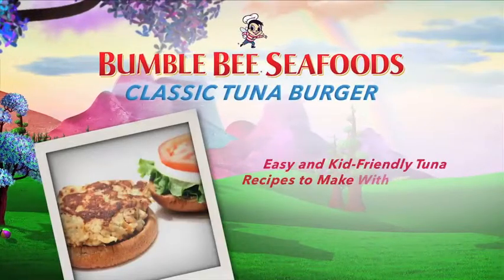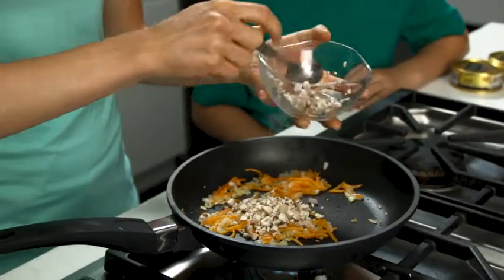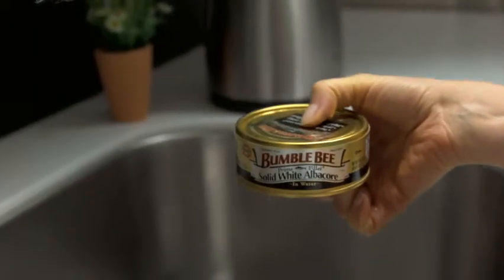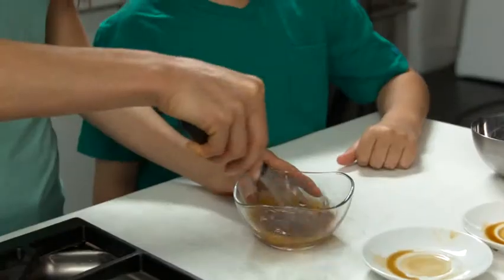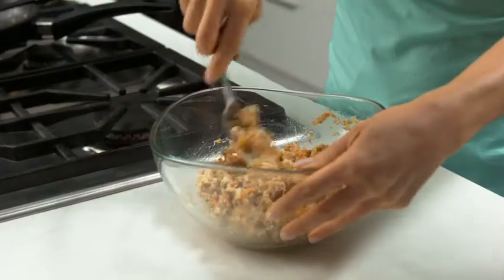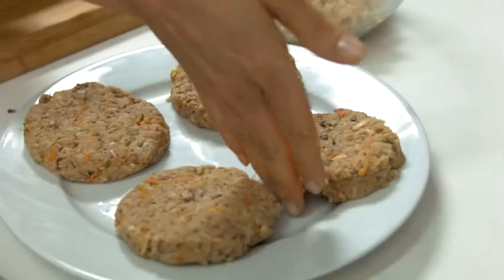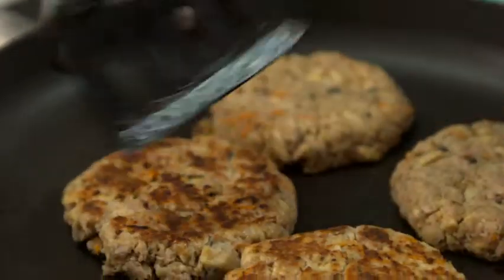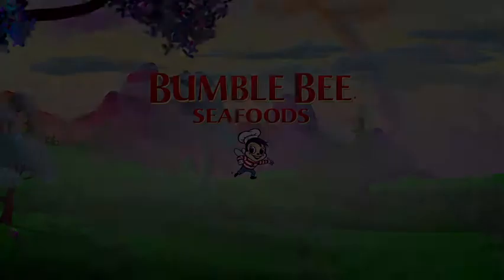NYC Video Production - Bumble Bee Seafoods - Classic Tuna Burger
In collaboration with new children's animated feature film Hero of Color City, Bumble Bee Seafoods developed a series of kid friendly recipe videos for mother's to cook with with kids.